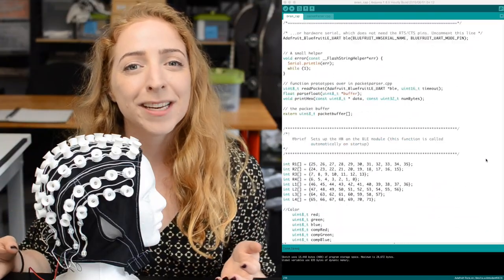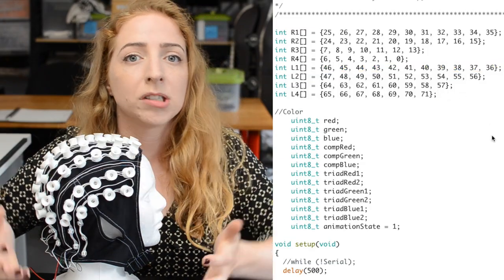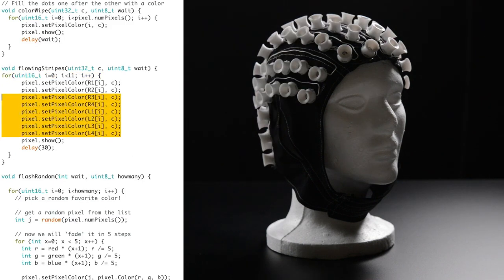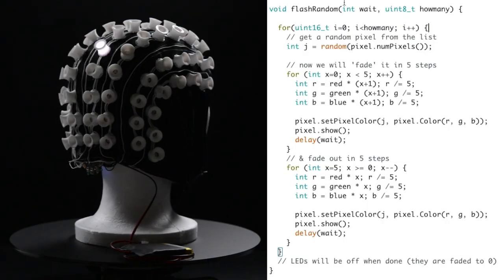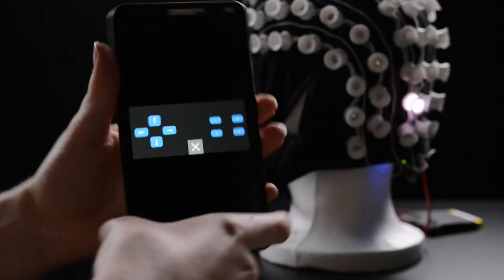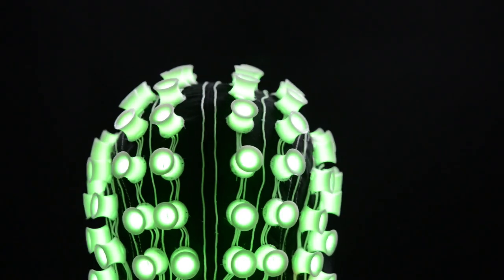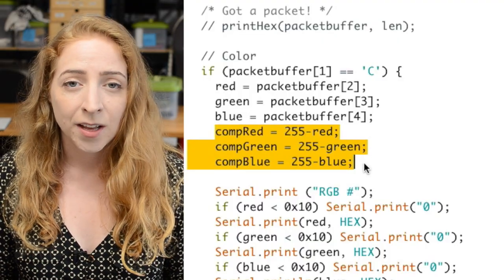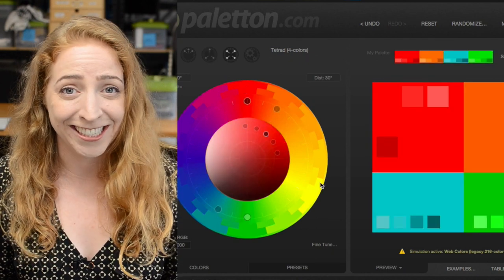EEG Costume Cap pt. 2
Becky Stern shows you how to code up some LED animations and control them over bluetooth in this installment of the pixel brain cap project.